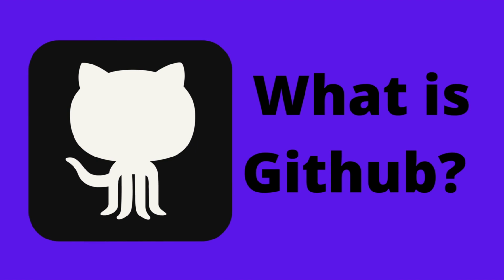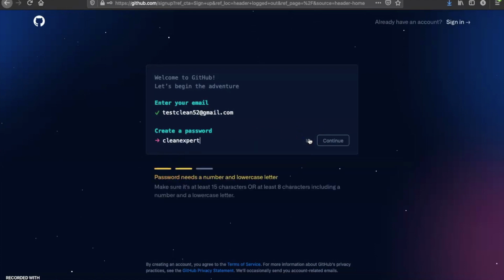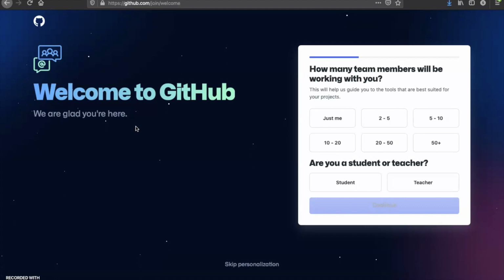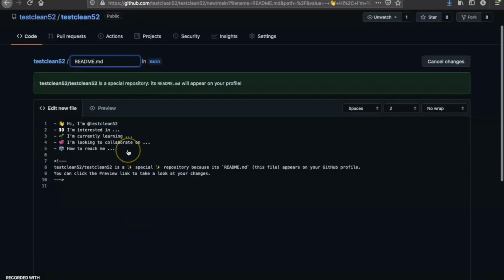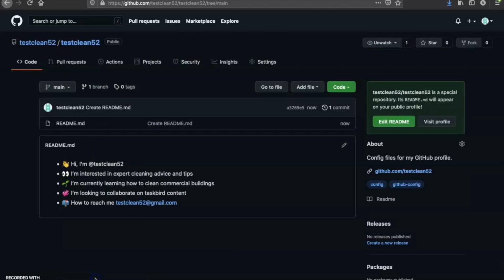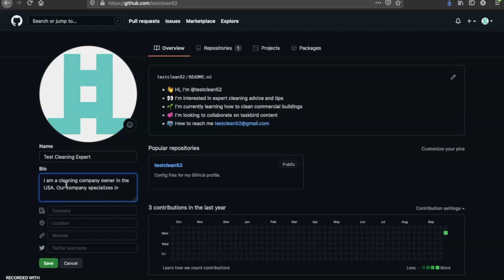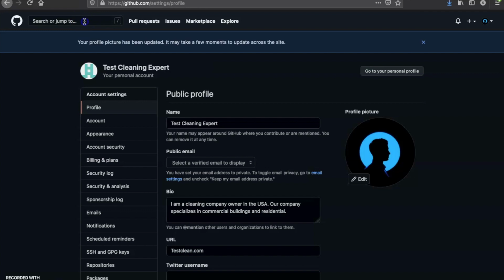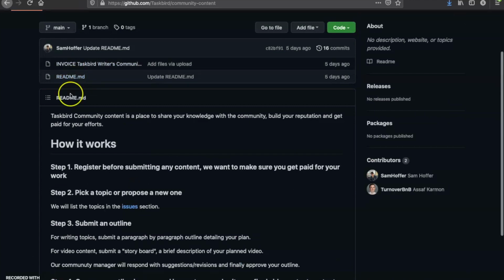Github Sign Up Tutorial for TaskBird Community Content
The Github platform can be tricky to navigate, we've simplified everything you'll need to know in order to earn money by creating content for Taskbird.

In this video you are walked through the sign up process for Github.com with the purpose of joining the Taskbird community.